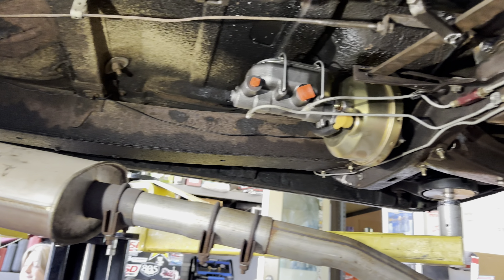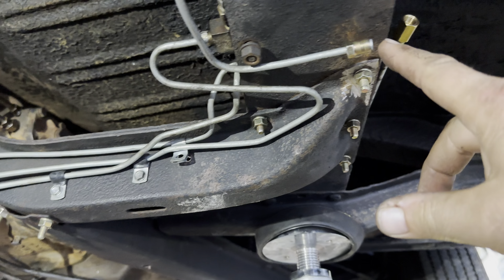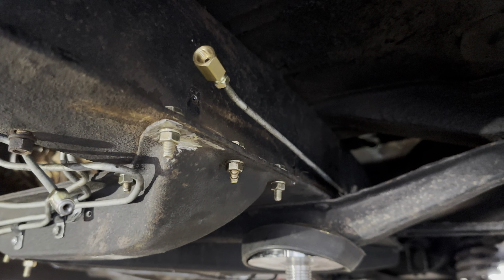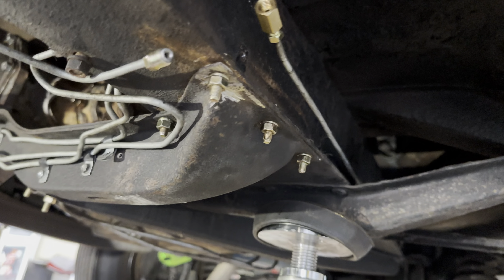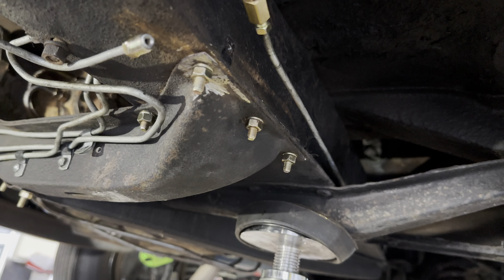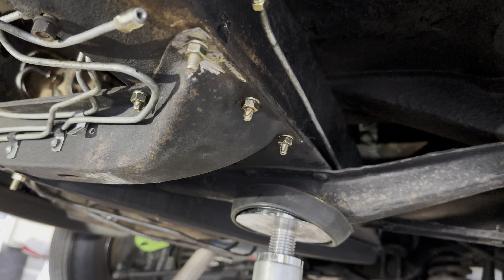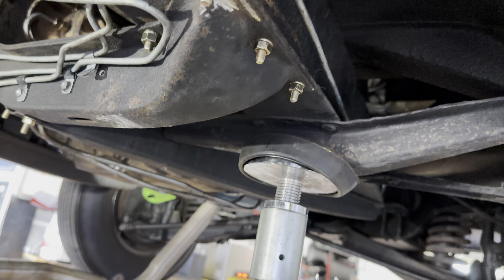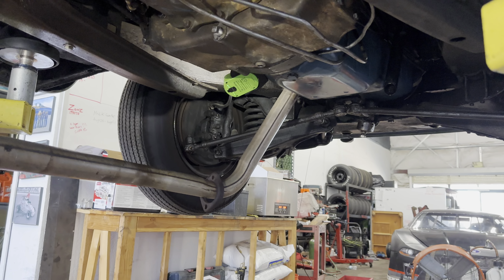Dan’s 1954 Chevrolet - Repairing the line that was cut during removal